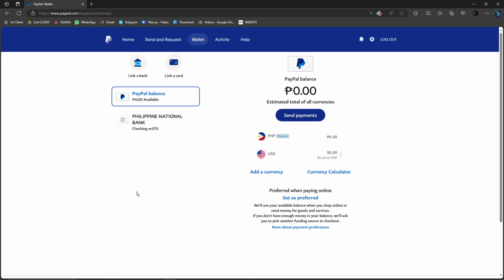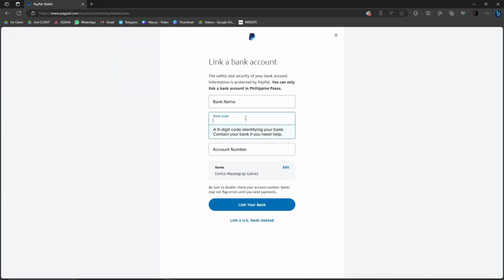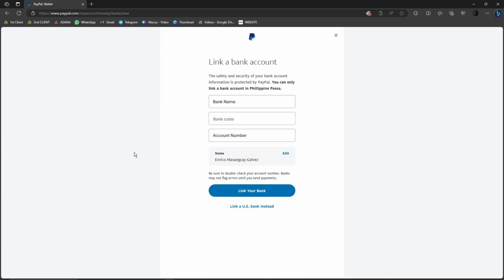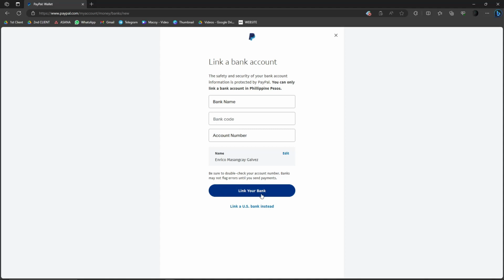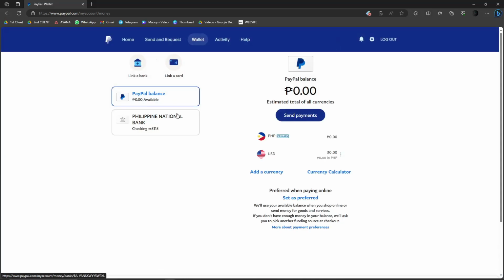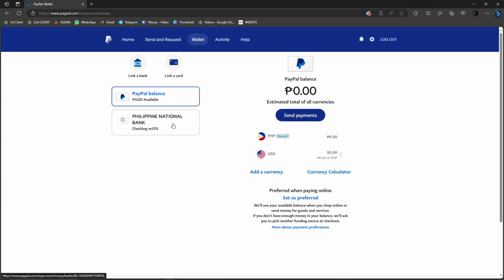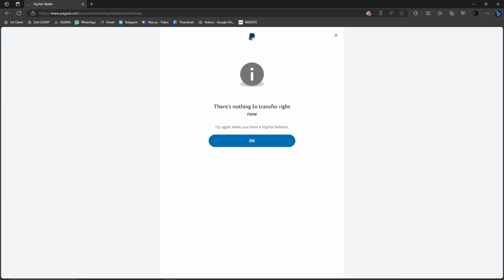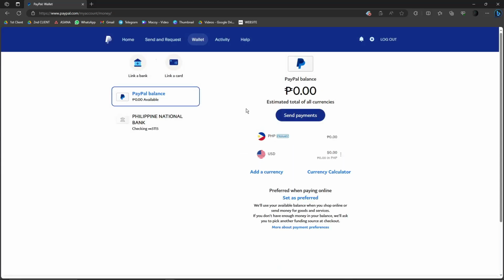How To Transfer Money From Paypal To Bank Account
In this video we will show you how to transfer money from your PayPal account to your bank account. If you received money from friends or family and would like to have it on you local bank account, this video is for you.